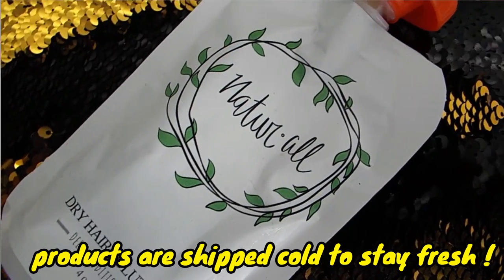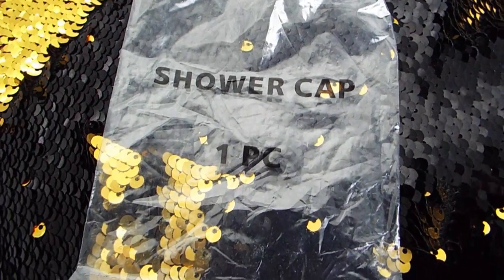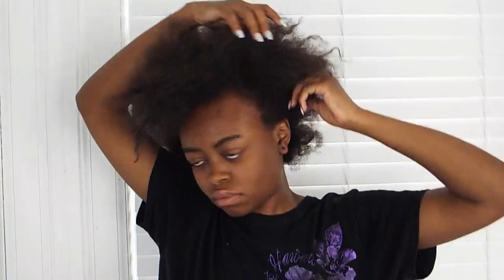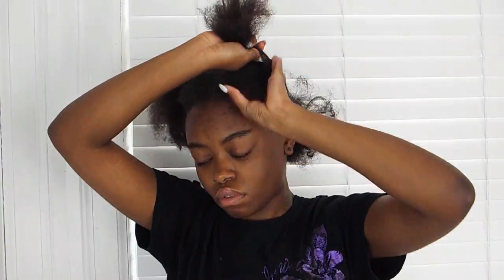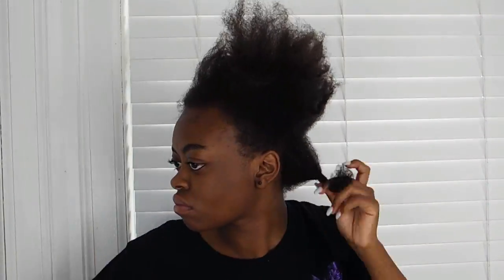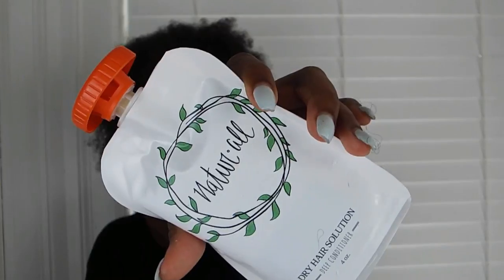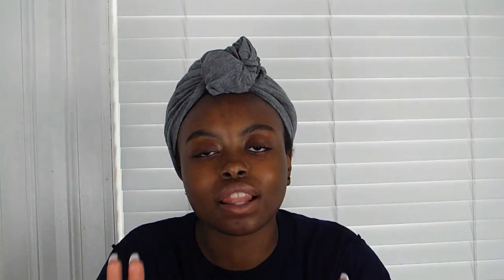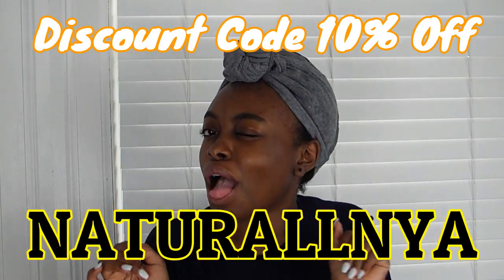Natural Hair Deep Conditioning Routine 17' + GIVEAWAY! (CLOSED) -nyapapaya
#2 - comment favorite movie line of all time
#3 - click link and insert information

CLOSED SORRY

wassuppp lets be internet bestiess
 insta |  twitter  |  snapchat : @nyapapayayt

 faQ
name - anyah  *a-ny-yah*
junior in hs
age - fifthteen
bday- sept. 27